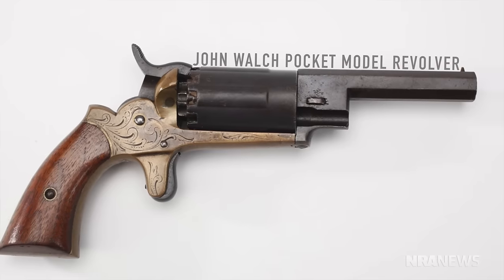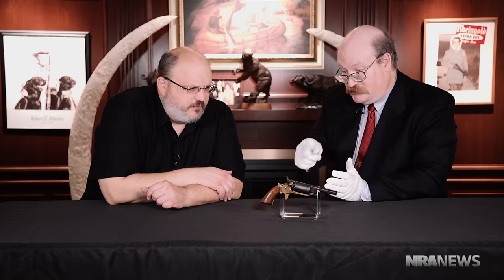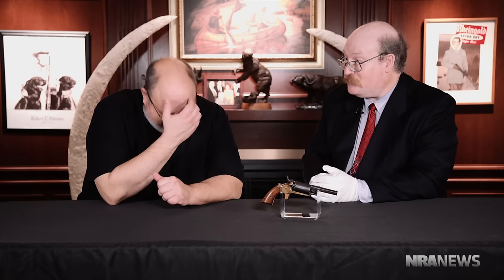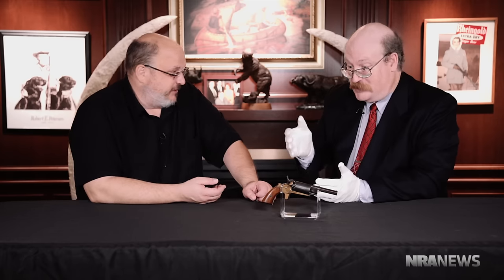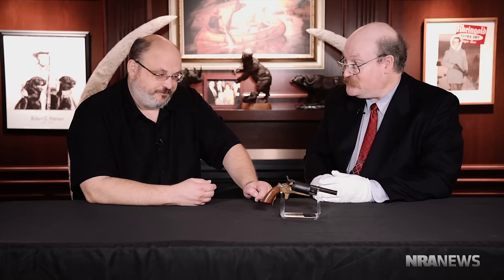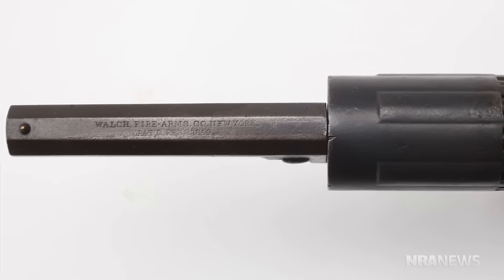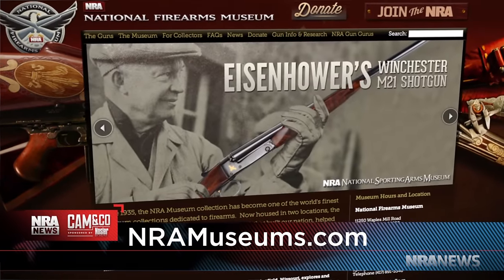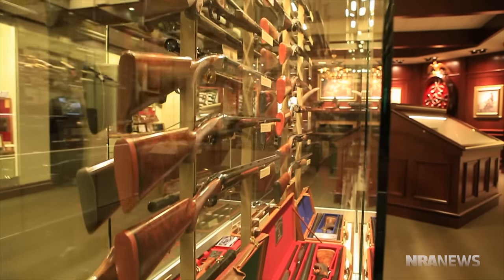Curator's Corner: John Walch Pocket Model Revolver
From the NRA National Firearms Museum in Fairfax, Virginia, NRA News producer John Popp and senior curator Doug Wicklund take a look at a John Walch pocket model revolver. Originally aired on Cam & Co 11/16/15.